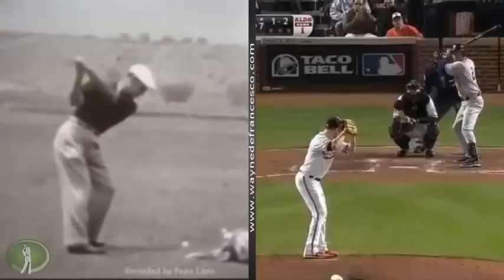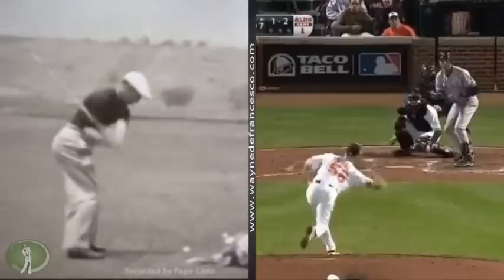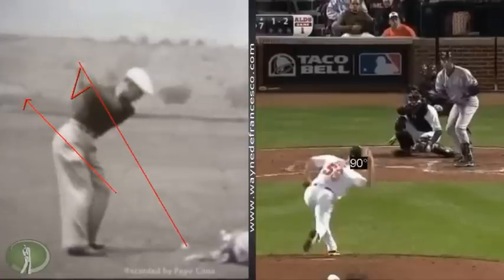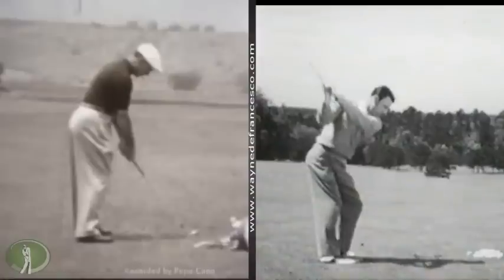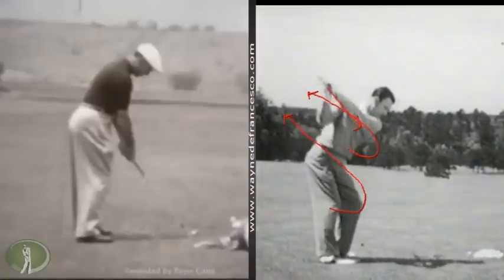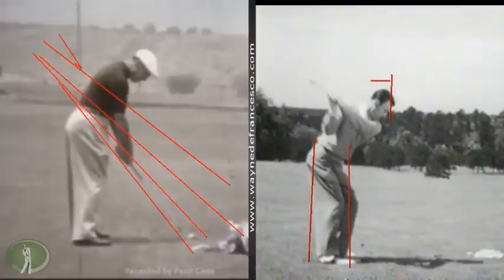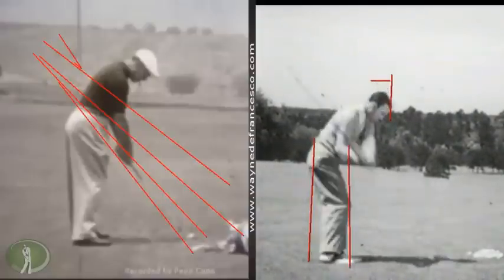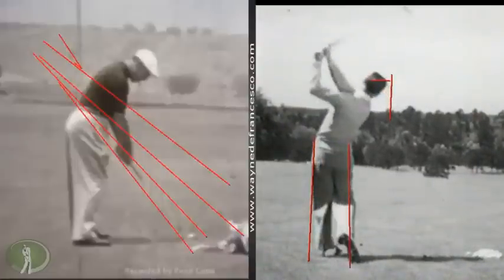Pro Tip of the Week: The Golf Swing Is Like A Sidearm Throwing Motion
This Pro Tip of the Week is about how a golf swing is like a sidearm throwing motion. Darren O'Day, Ben Hogan and images from Hogan's book "Five Lessons" help me show you the technique.